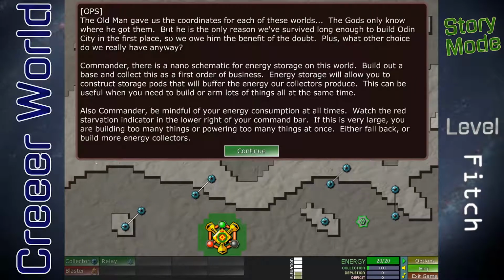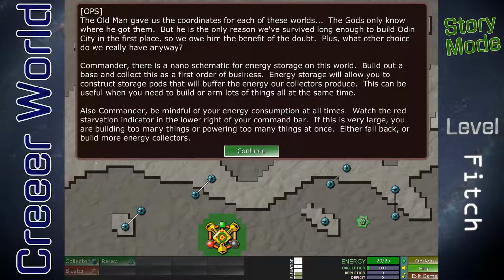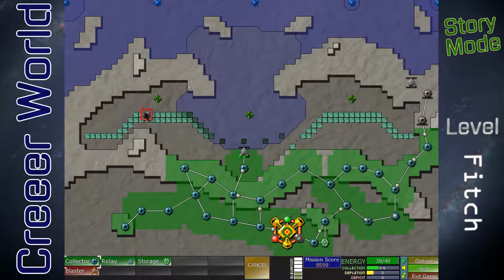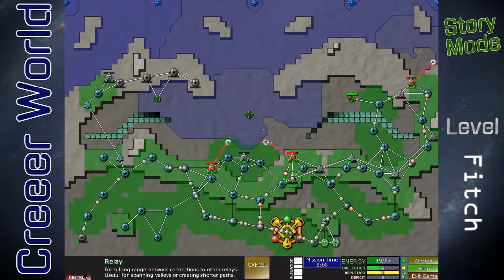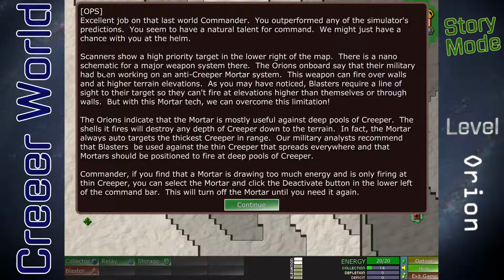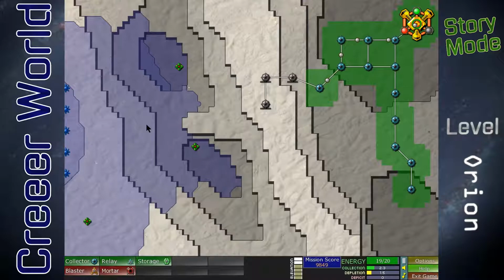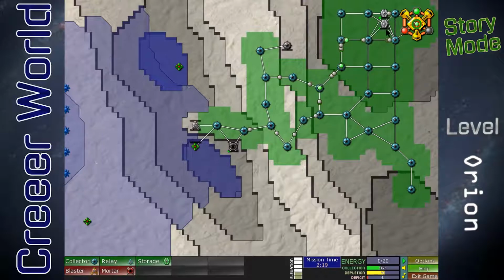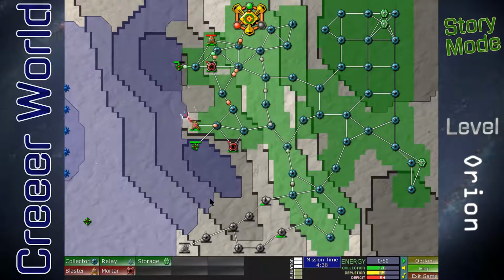Creeper World (Storymode) Ep-2: Dense Creeper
Creeper World 1 or Just Creeper World is a real-time, energy/time management , fluid physics game, which is called the Creeper.

Do you think I your King has what it takes to save humanity form the chaos of Creeper, or will I falter while twiddling my thumbs?